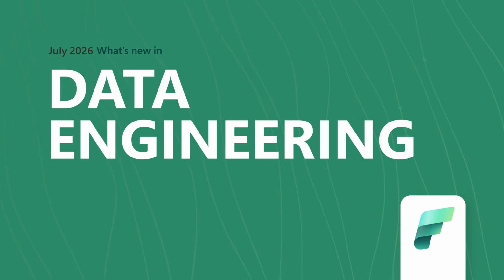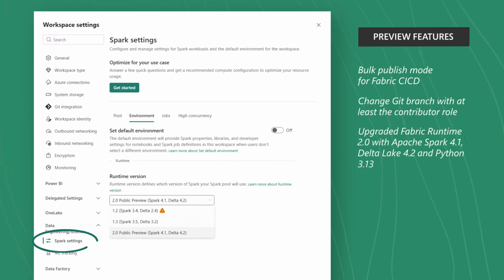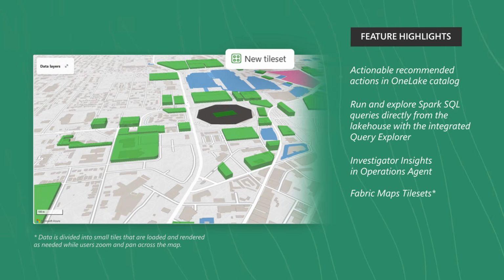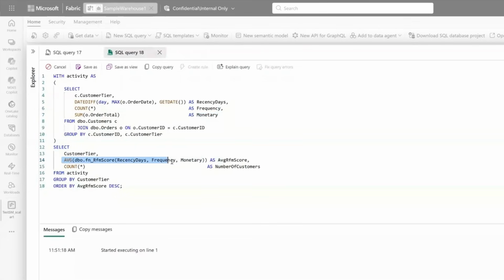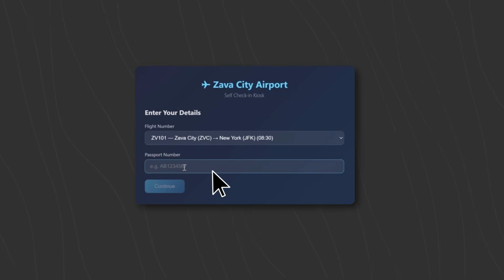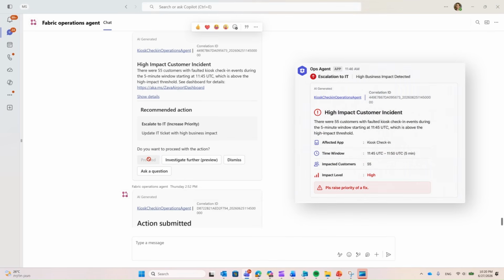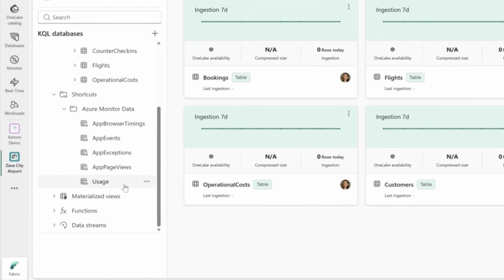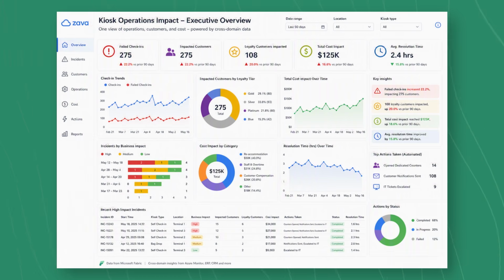Fabric Update - July 2026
European Microsoft Fabric + SQL Community Conference - 0:14
Data Days Announcement - 0:37
Intro - 1:34
Generally Available
Data Engineering - 1:48
Real - Time Intelligence - 2:12
Preview - 2:35
Feature Highlights - 3:24
Demos - 4:04
Scalar UDFs: Procedural Computation for Analytics SQL - 4:06
Cross-Domain Intelligence with Azure Monitor Data - 5:16
Outro - 9:09